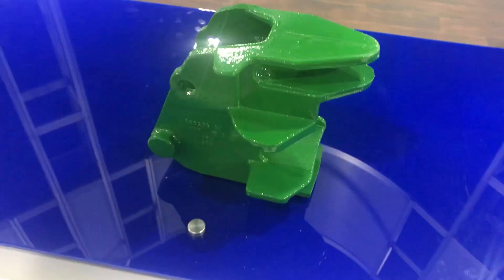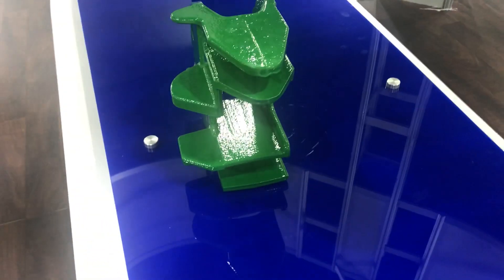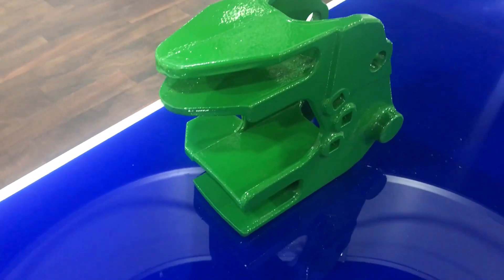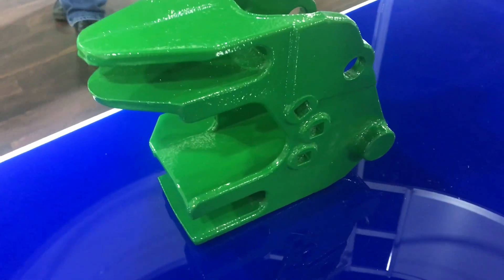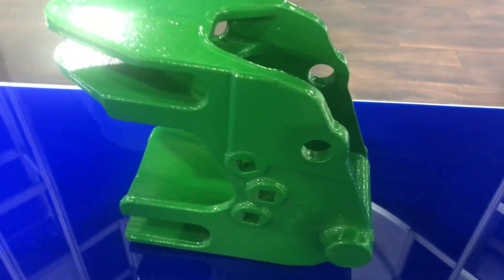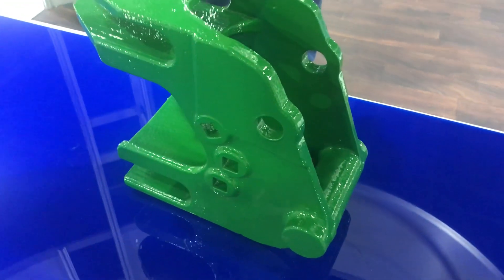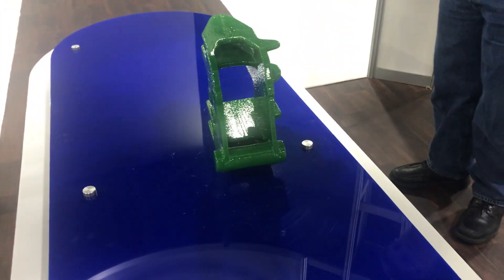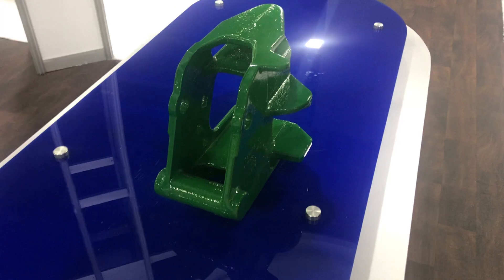Casting of The Year Award at CastExpo 2019 - Green Sand Metalcasting Foundry Process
This is the 2019 CastExpo Casting of the Year. It's a swing frame produced by the Neenah Foundry, in Neenah, Wisconsin. The material is ductile iron. The process is green sand. The weight is 25.6 lbs., 11.6 kilograms, 23.2 lbs. machined, 10.5 kilograms. Dimensions are 12 by 8 by 6.5 inches. The application is for a small tractor backbone attachment for light agricultural. Neenah's casting design was developed based on Amerequip's 11 piece laser cut welded assembly. The focus of the casting design was to improve quality and minimize costs. The casting was designed to be made using a single core, in order to keep both cooling and piece price cost to a minimum. The assembly features, including holes and mating surfaces, are machined into the casting instead of the current process, which uses laser cut welded pieces. This improved quality since the machine features can be held to tighter tolerances.The assembly features, including holes and mating surfaces, are machined into the casting instead of the current process, which uses laser cut welded pieces. This improved quality since the machine features can be held to tighter tolerances.